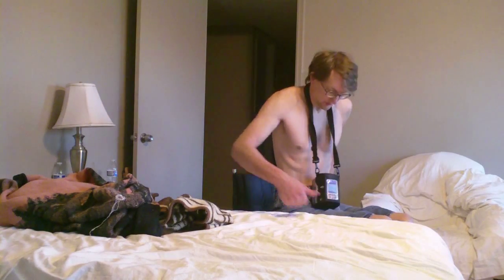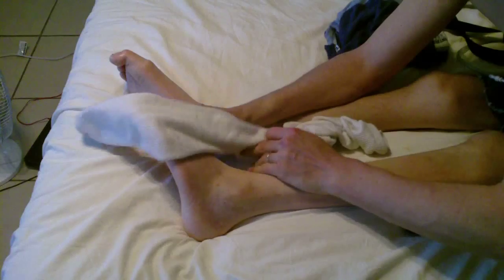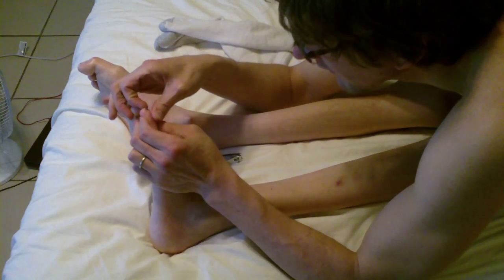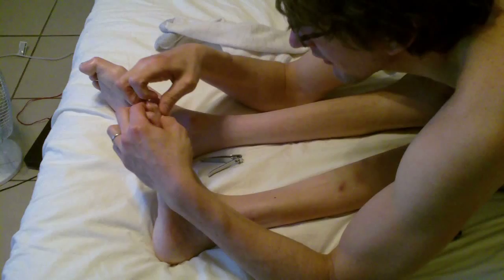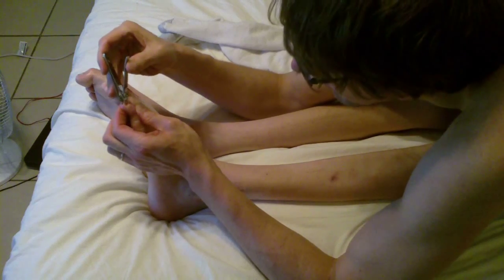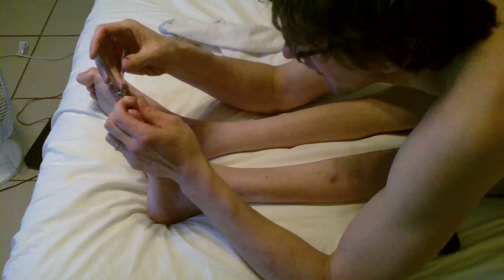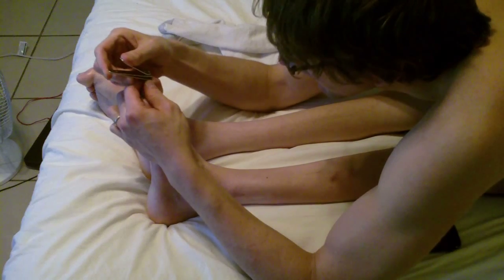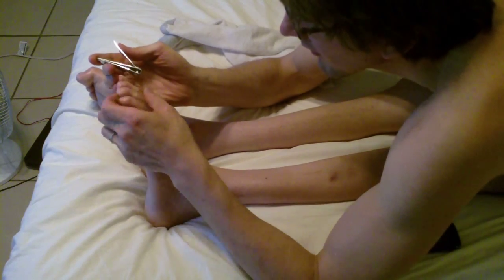Wheelchair style - Removing Socks - Clipping Nails & adding Petroleum Jelly - L1 injury 11-9-13